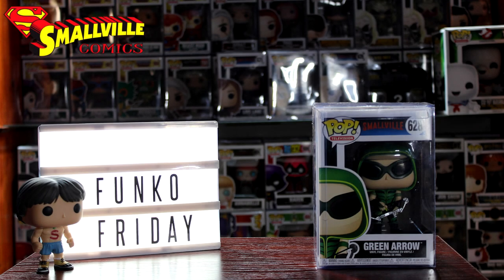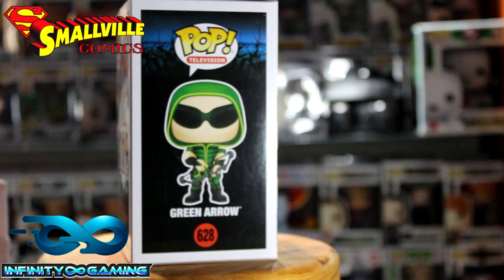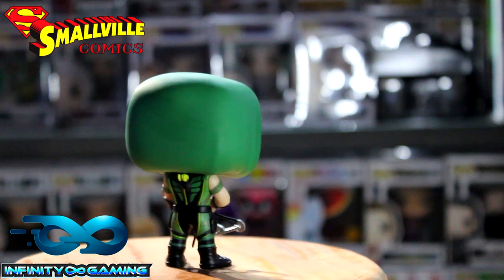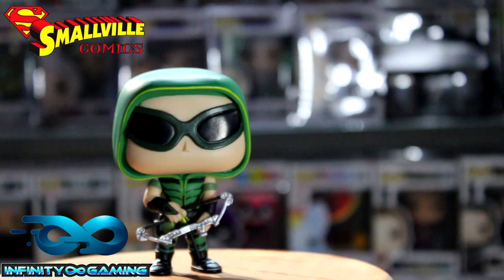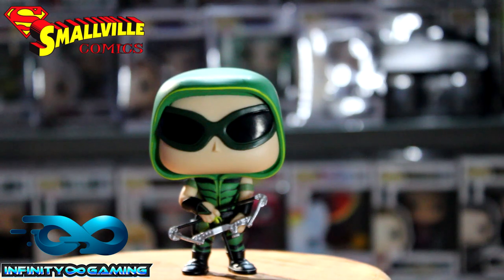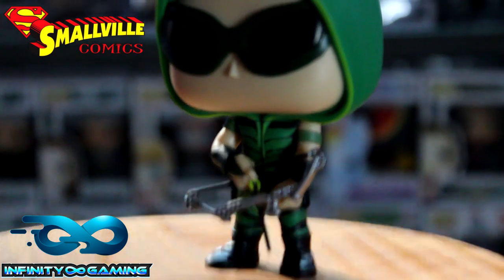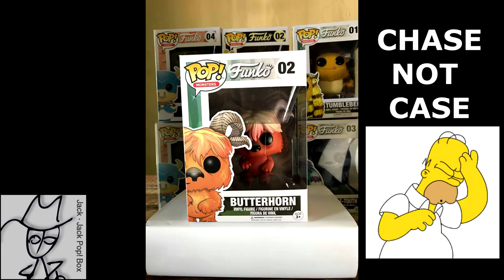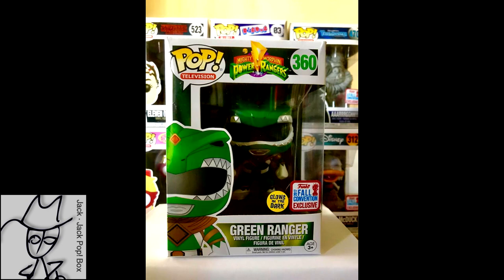Funko Friday - Green Arrow (Smallville)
Unboxing Green Arrow from the Smallville series nr 628
There are 5 pops in the series

This was also bought from Smallville Comics here in South Africa

Also at the end of the video there is a link to a Facebook Shop ...Jack Jack Pop Box - He sells all exclusive pops and helps you hunt dont rare pops. Definitely worth checking out his page and supporting